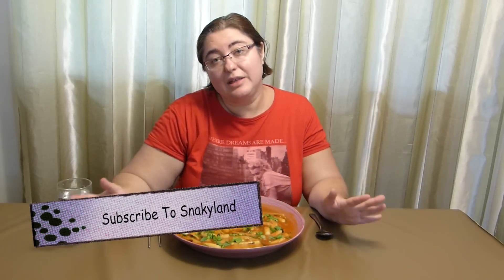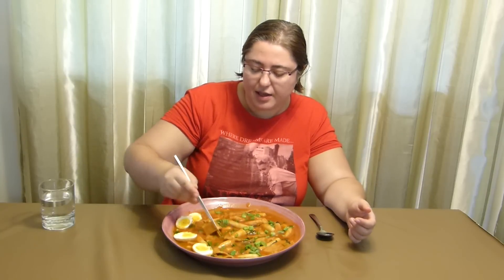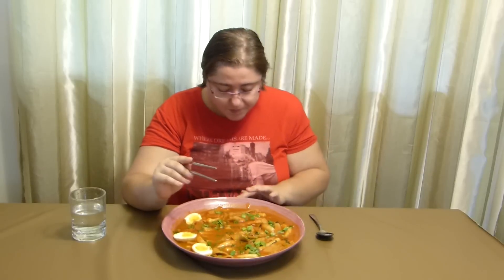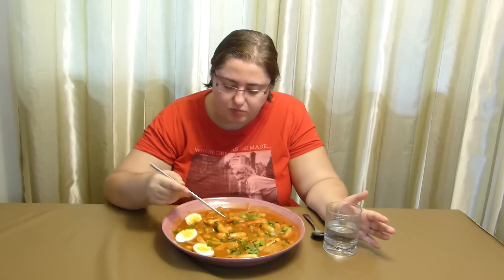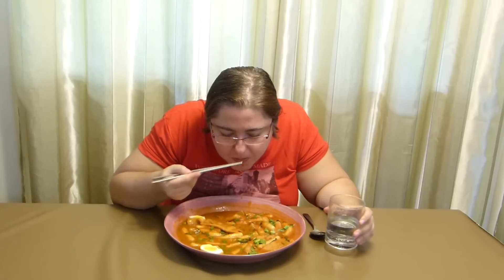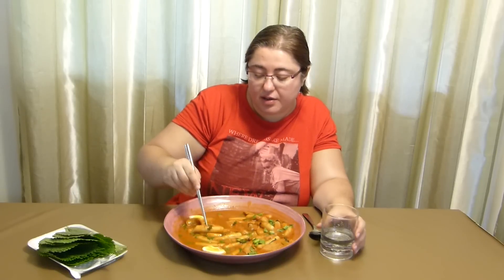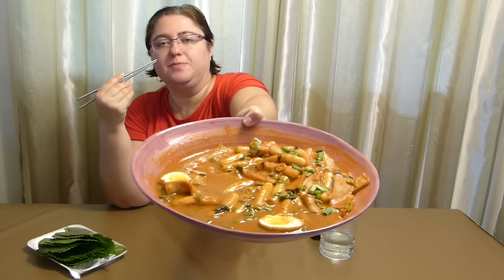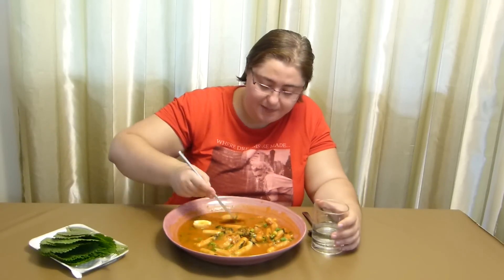Hot And Spicy Rice Cake (Tteokbokki) | Gay Family Mukbang (먹방) - Eating Show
Join our gay family muckbang eating show.

Thanks!